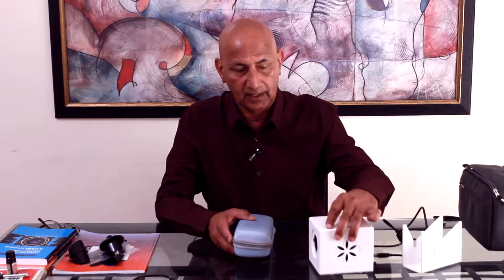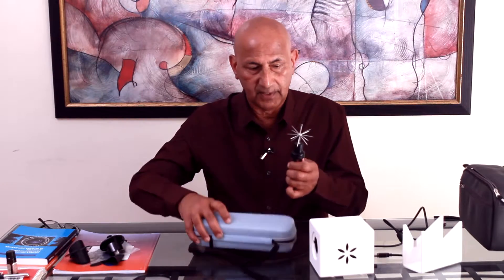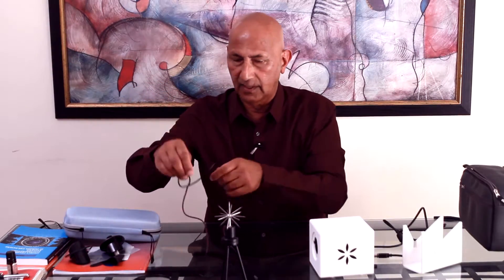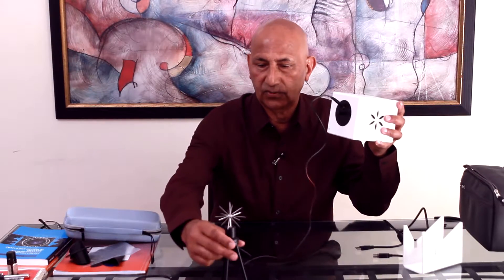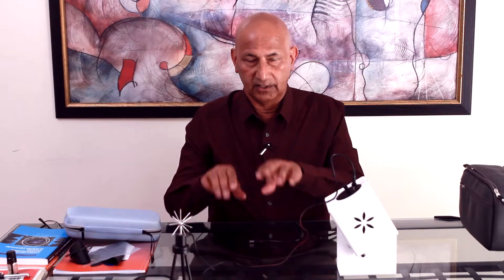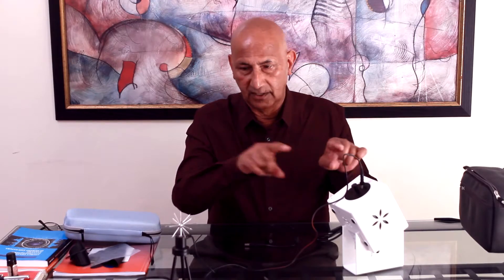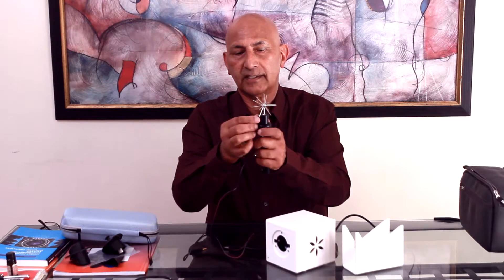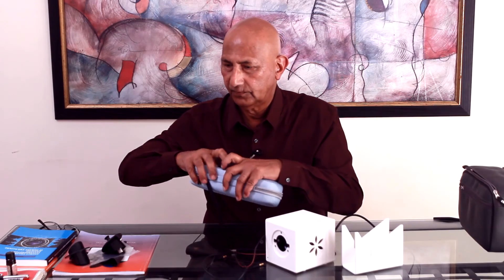Bio-Well / Bio-Electrography (GDV) - Getting Started - Part 5 - Sputnik Sensor Setup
OM: Welcome to our getting started series.
Our intention is for you to receive the optimal service in making your Bio-Well experience rewarding and valuable.
You are on your way to an inspired, enriched & empowered experience with the fabulous Bio-Well.
Welcome aboard.